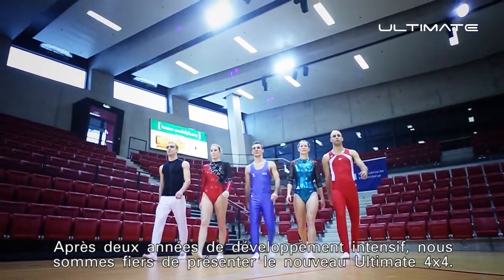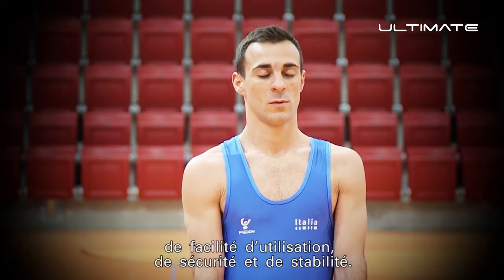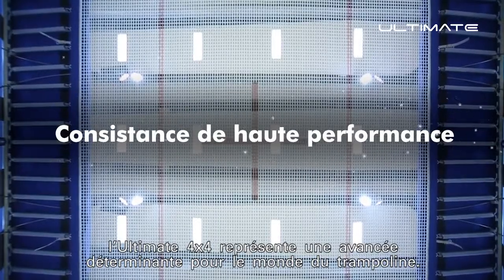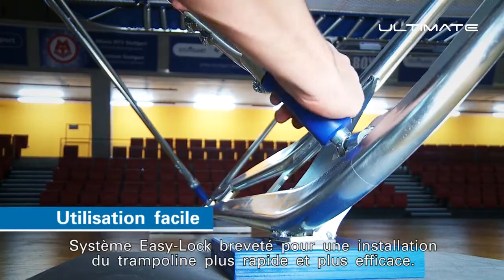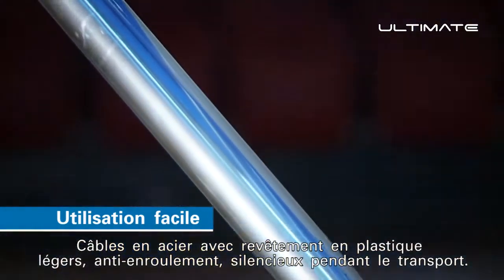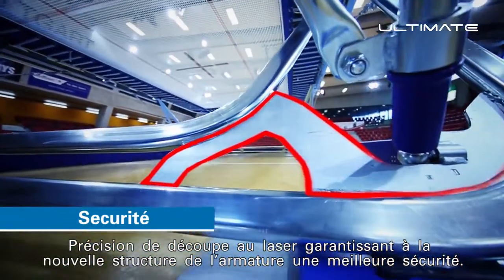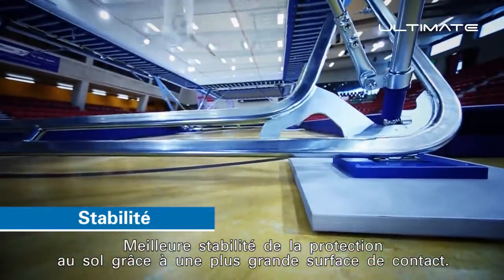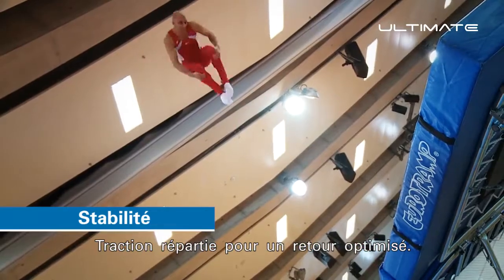Eurotramp Trampoline - Ultimate made by Eurotramp - FR (French)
The trampoline "Ultimate" made by Eurotramp is the official competition trampoline for the World Championships 2013 in Sofia and Odense 2015.

for further information.